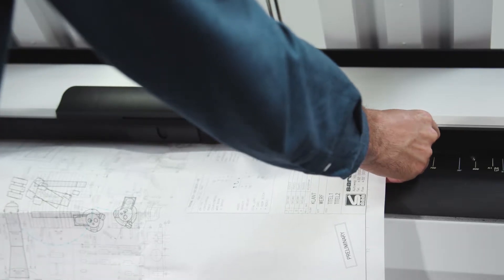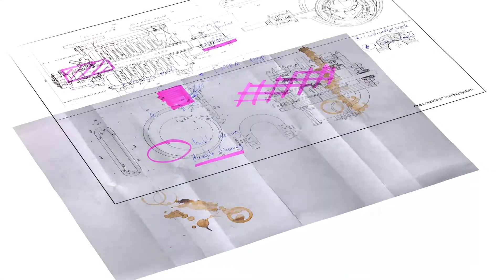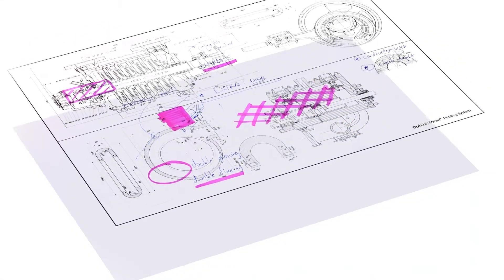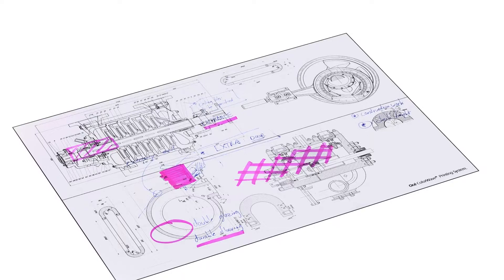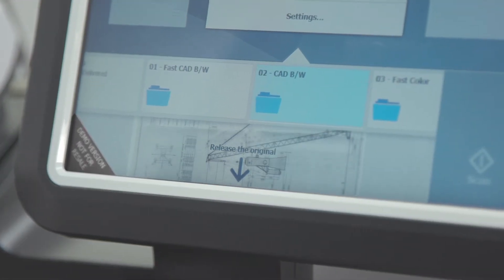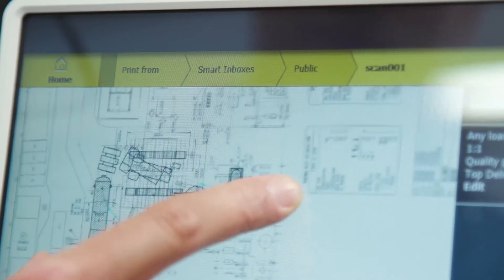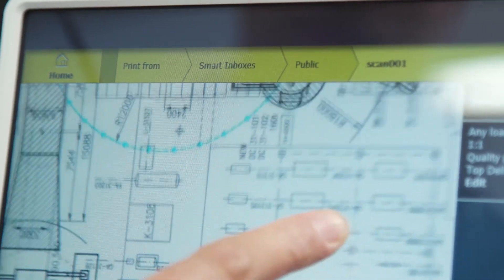Intuitively Print, Copy & Scan - Océ ColorWave 3000 Large Format Printer Series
Océ ColorWave 3000 large format printing systems intuitively print, copy and scan on one system using the seamlessly integrated scanner express. For effortless and timesaving operation.  The Océ Image Logic scanning technology analyzes and enhances every pixel of every line in real-time providing superior results.